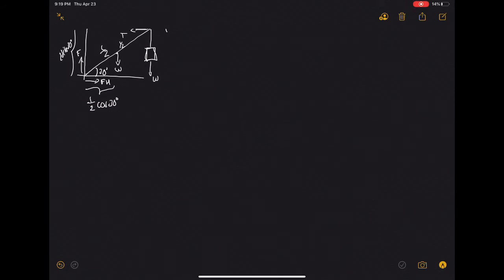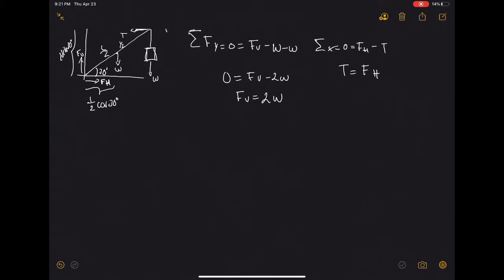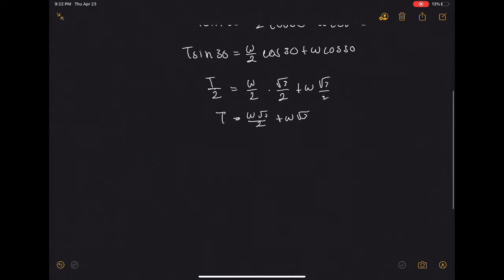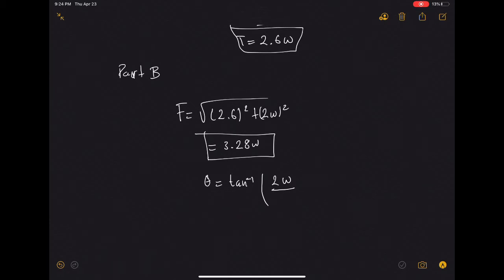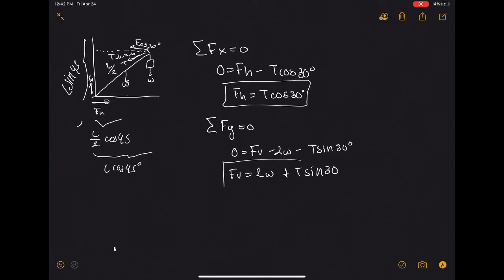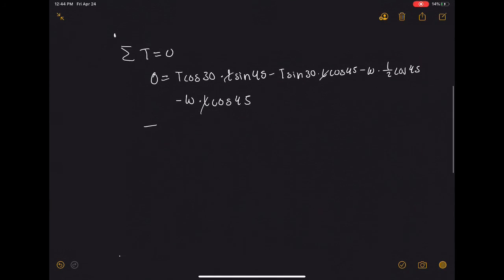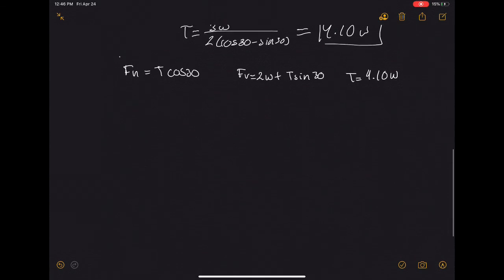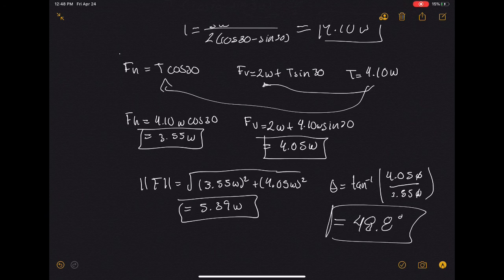Problem 11.13 Physics